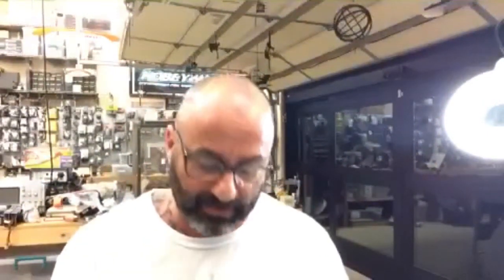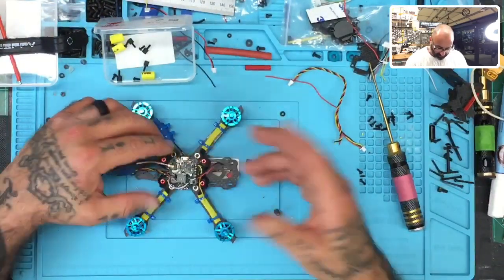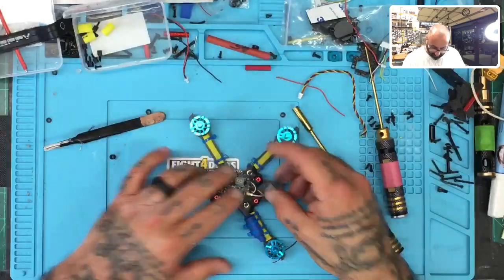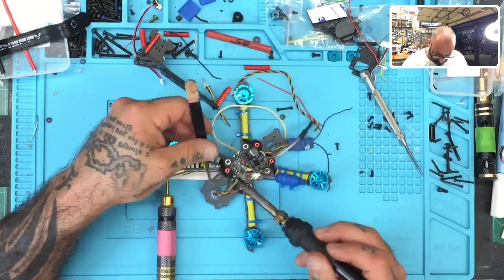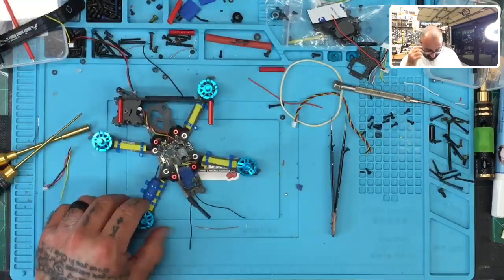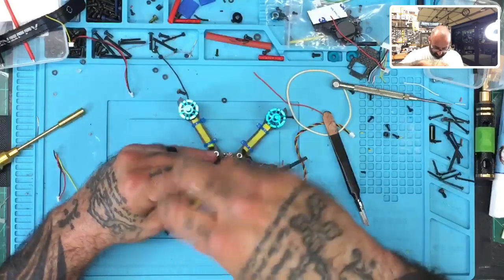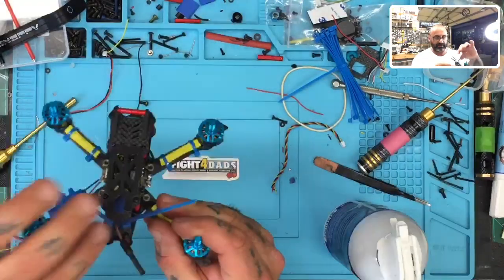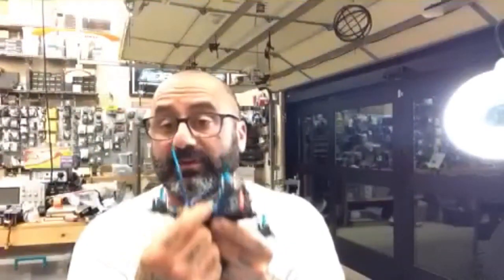DIY F140 3 Inch Drone Kit Part 6 - FC VTX Cam Install from Cyclone FPV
This video covers the Custom Drone Kit from Cyclone FPV - Installation and Setup. The series will consist of 7 Parts. The drone we are doing today is the Cyclone FPV F140 Series 3" Frame with the following components:

Sincerely,

Tarek Maalouf
“RitalinFPV”
Work Mule
CycloneFPV.com